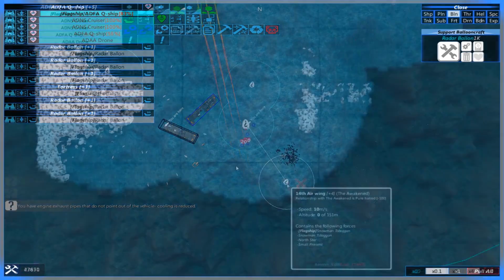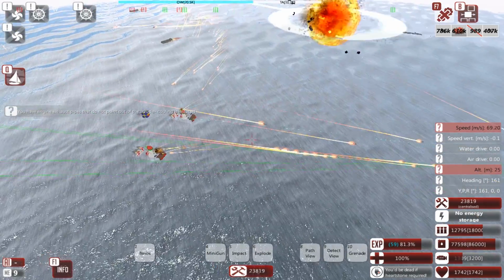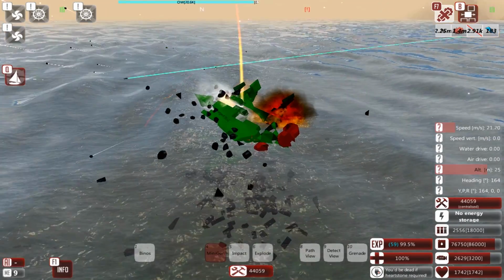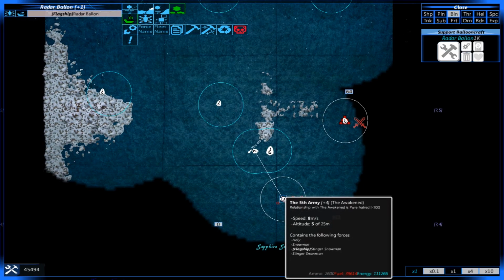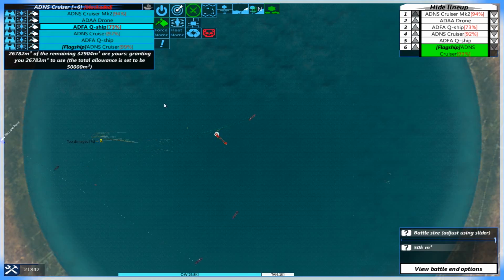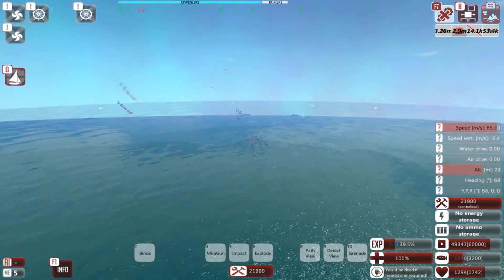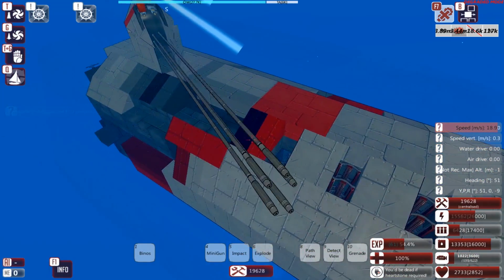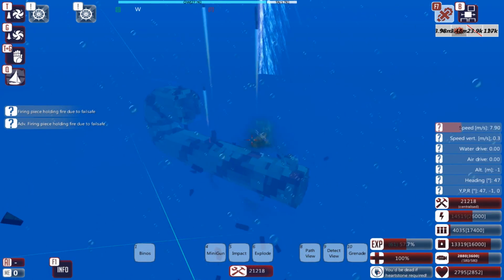From the Depths: Xmas01E03: The North Wind Blows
Let's Play From The Depths A Cold Loch Christmas

This is a Cold Loch Christmas, the special event for 2016 Christmas, though I am playing it a little late, so I am going to try and complete it as quickly as possible! Many thanks to the From the Depths community for putting this together!

Additional Music Credits:
"Wish Background"